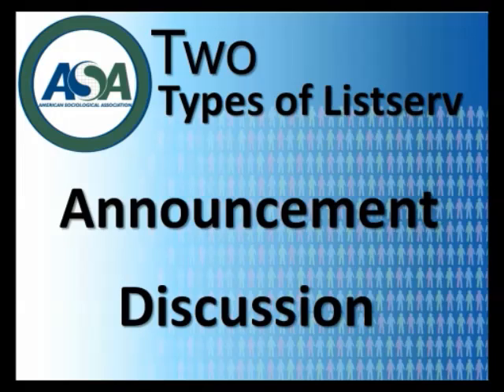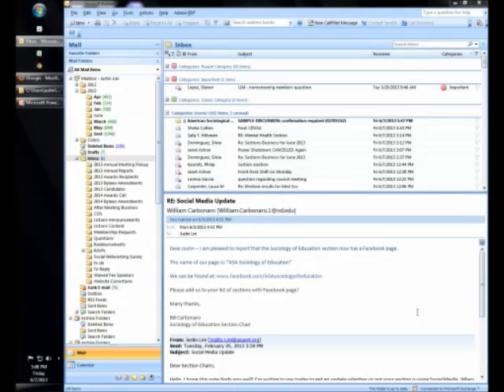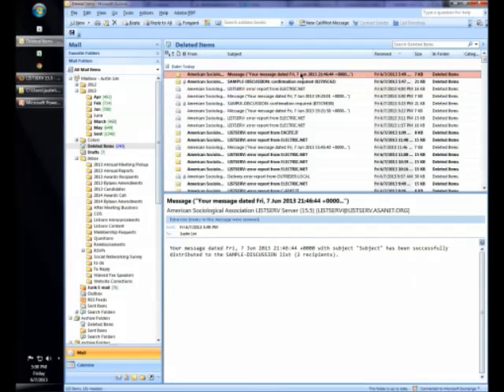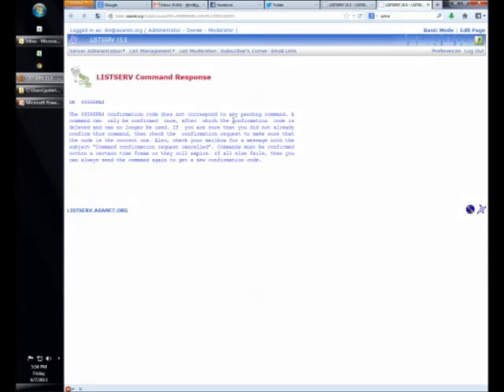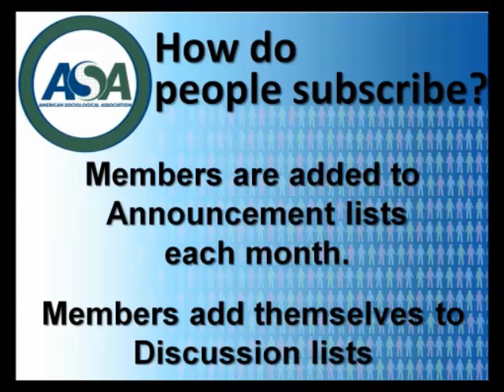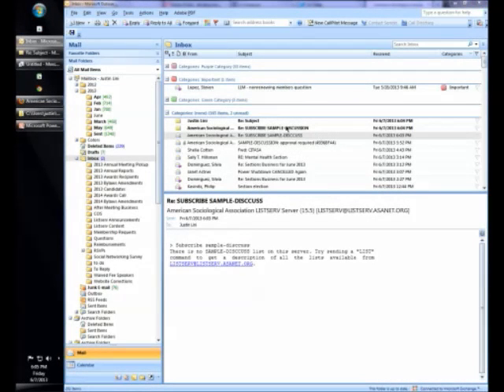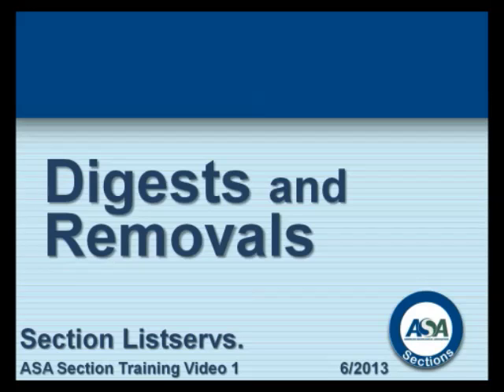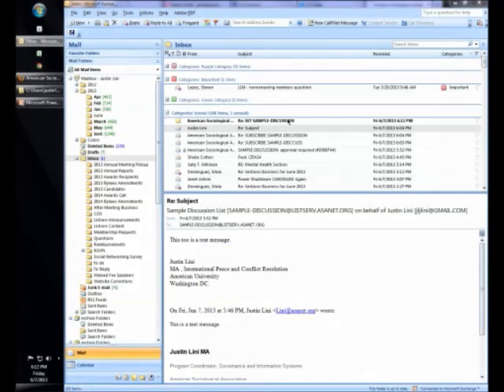Listservs and You!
Love them or hate them, Listservs are one of the most reliable way to communicate with your section's members. This video demystifies how they work!

Here's some of the subjects we cover (click on the times to skip to that segment)

1. How a Listserv Works 0:27
2. How to send a message 2:21
3. Moderating Messages 5:55
4. Adding Members  8:48
5. Digests and Removals 14:10